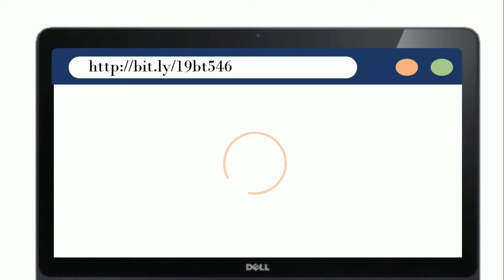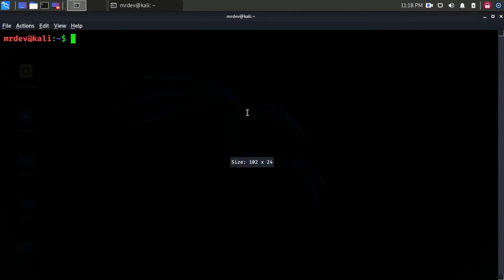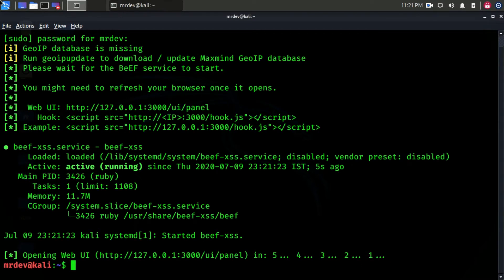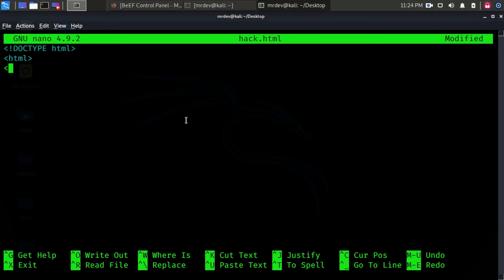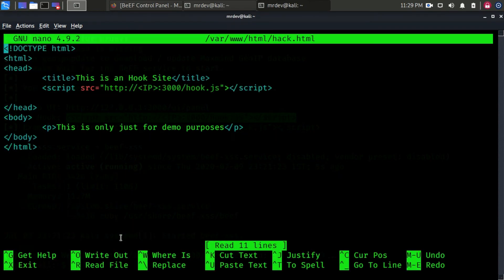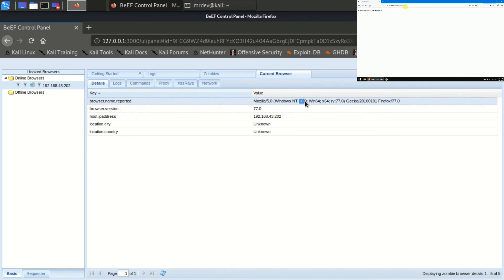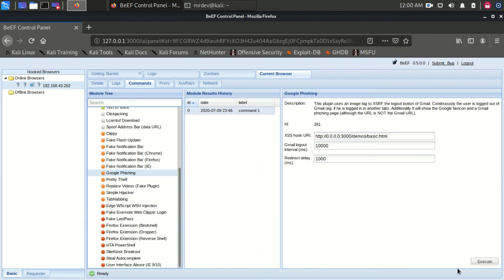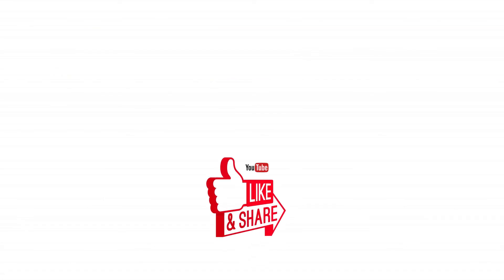Advanced Client-Side Exploitation with BeEF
In recent days, hackers can hack your phone with just one message. All your data can be stolen with just one click. Everything can be managed with just one tool. The tool's name is BeEF.